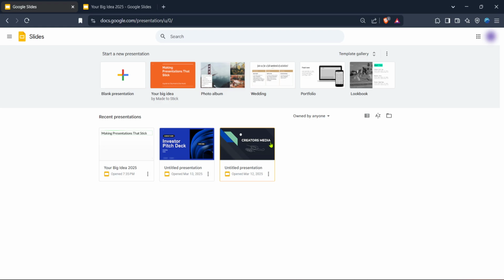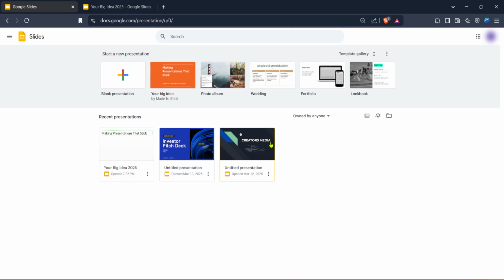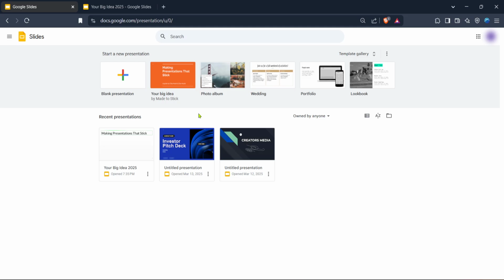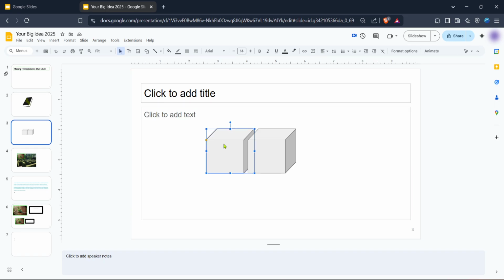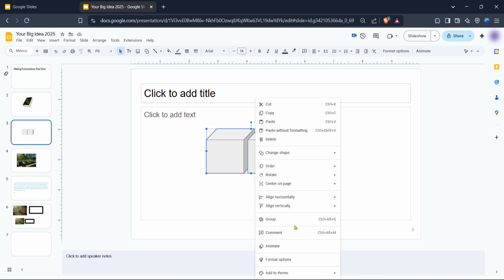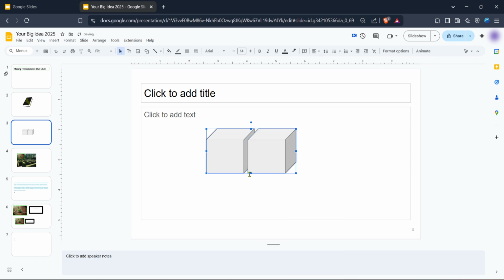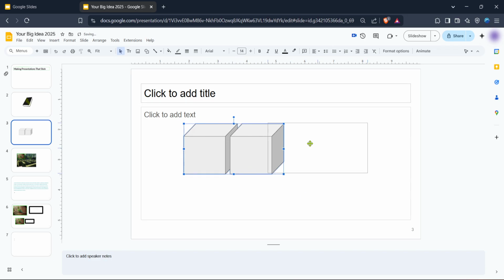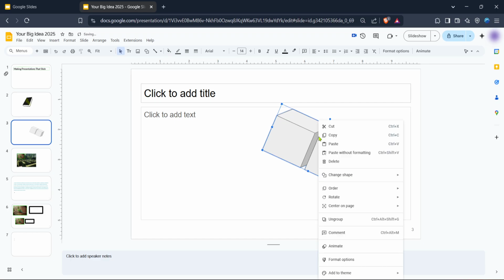How to Group Slides Google Slides (Full 2025 Guide)